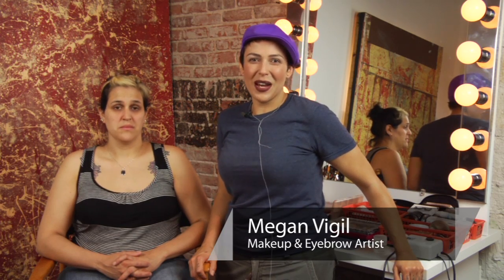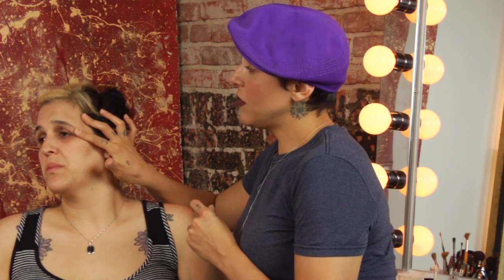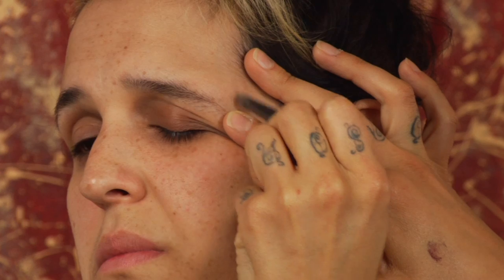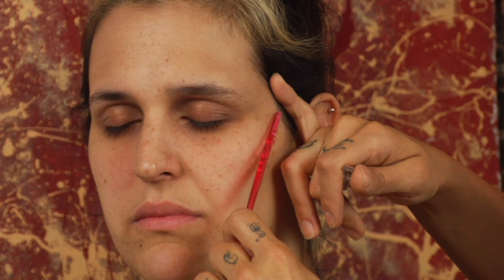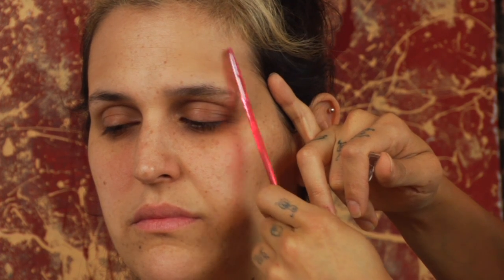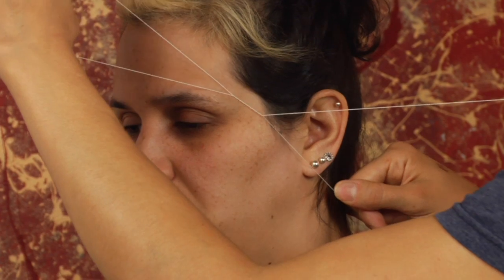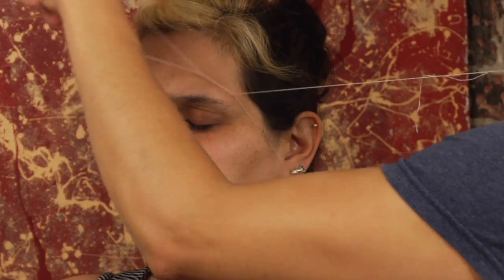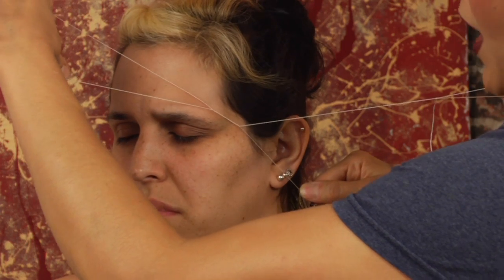Temple Hair Removal : Beauty Vice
Temple hair removal requires a few important tools, like a magnifying mirror. Find out about temple hair removal with help from a makeup and eyebrow artist in this free video clip.

Bio: Megan Vigil has been a makeup and eyebrow artist, and a licensed esthetician for ten years.

Series Description: When putting on makeup and grooming your eyebrows, you're always going to want to keep a few important things in mind. Get tips on topics like grooming and makeup with help from a makeup and eyebrow artist in this free video series.